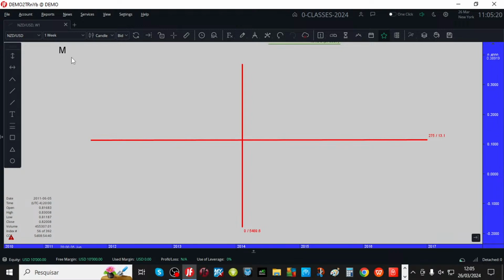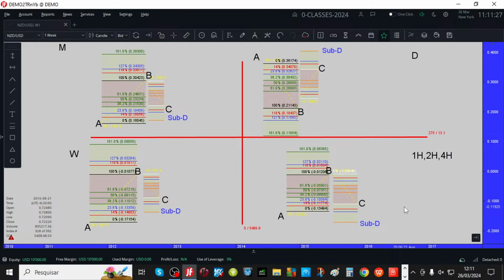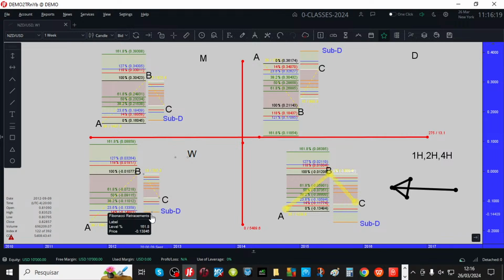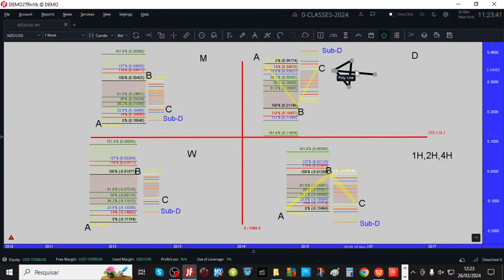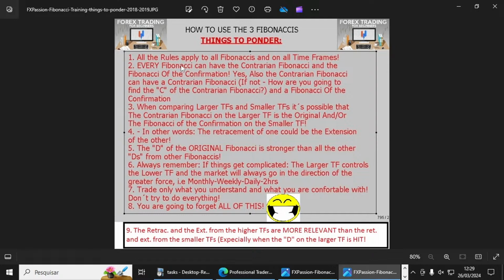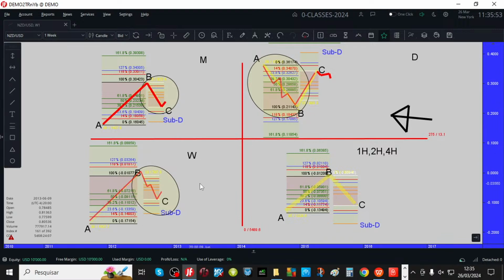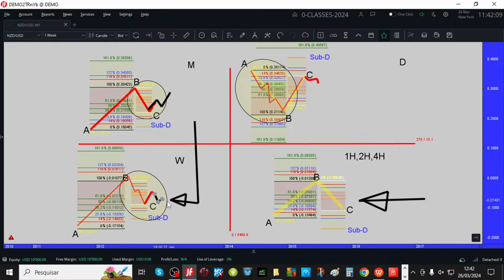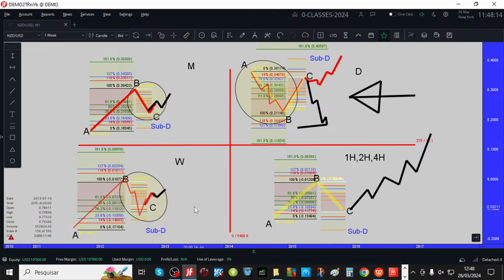The Original Fibonacci and the Contrarian Fibonacci in Multiple Time Frames – part 1